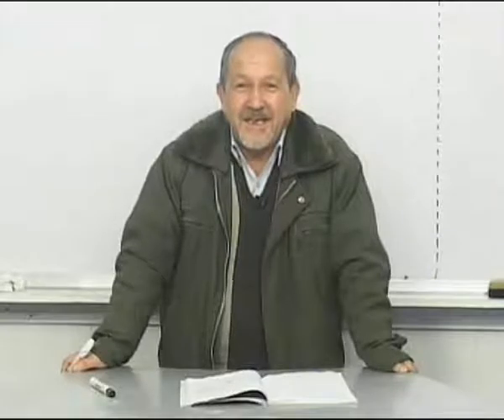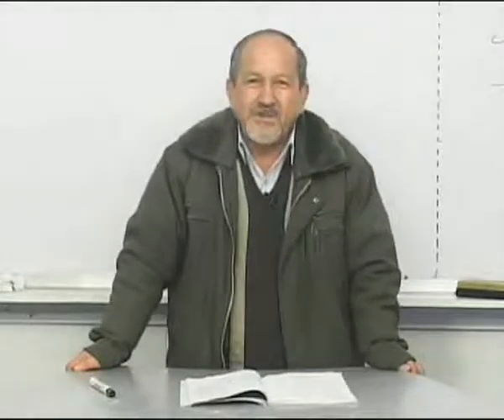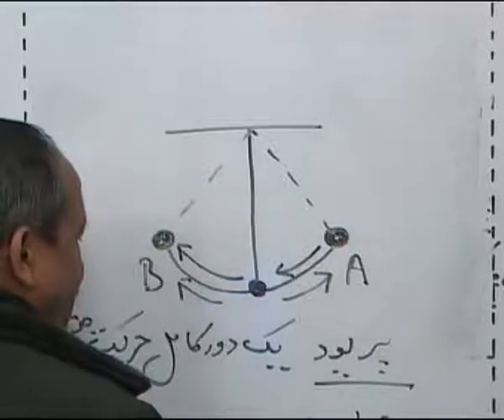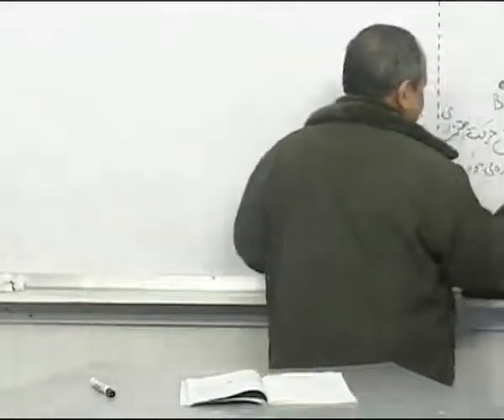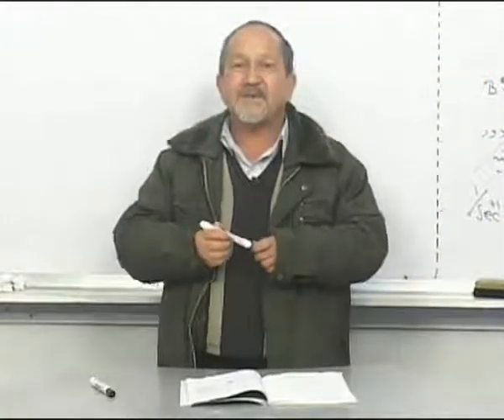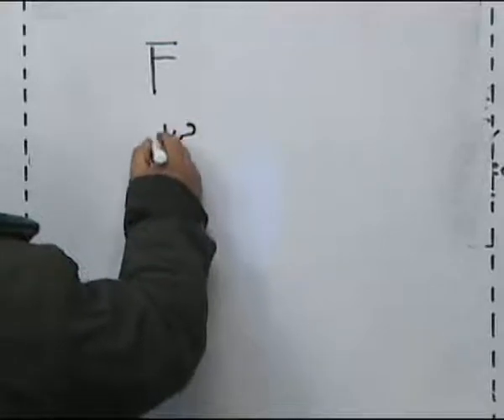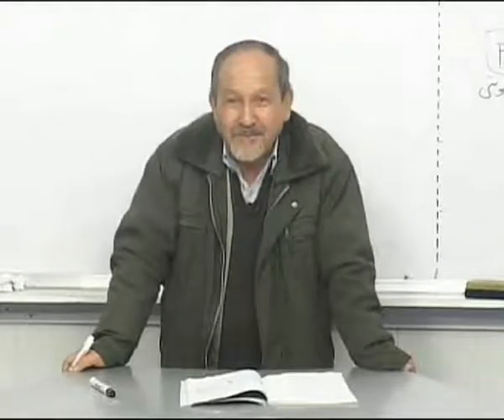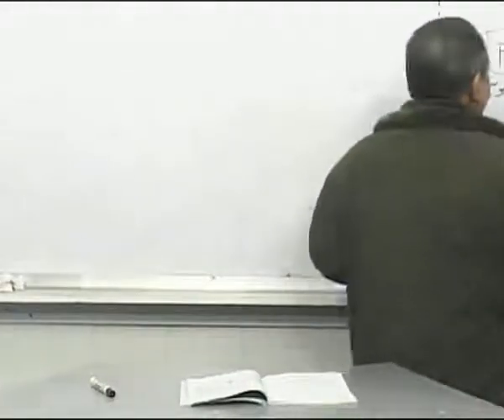P09 021 part 14 فرق بین پریود و فریکونسی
عضو چاینل ما شوید تا به تمام ویدیو ها دسترسی پیدا کرده بتوانید: